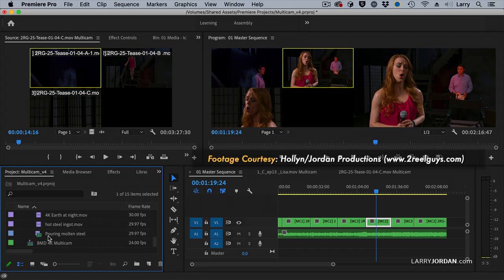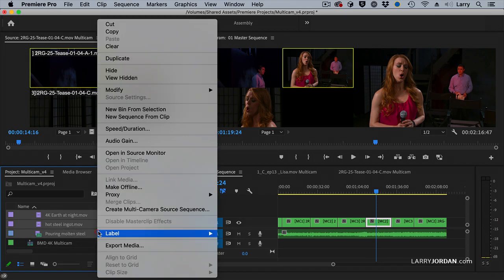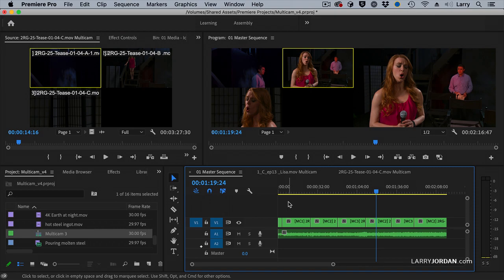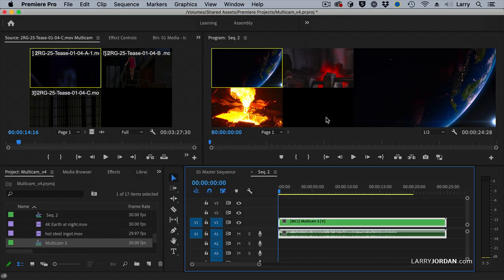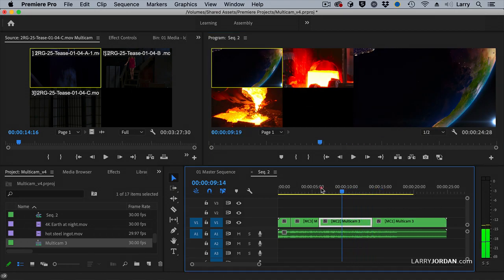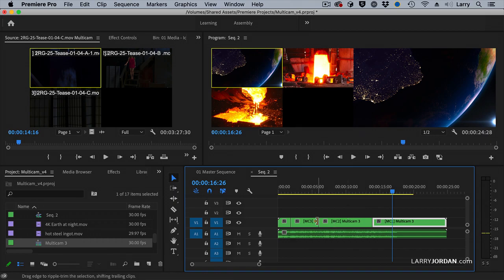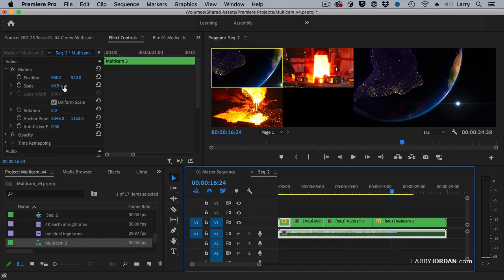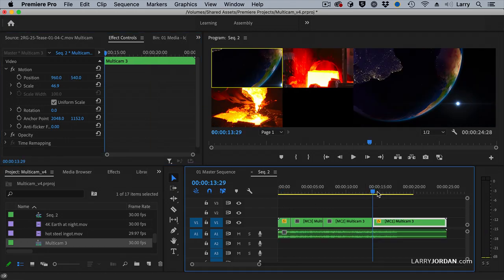Use Different Frame Sizes in an Adobe Premiere Pro Multicam Clip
"Use Different Frame Sizes in an Adobe Premiere Pro Multicam Clip" is an excerpt from a recent PowerUp webinar presented by Larry Jordan.

Multicam recording captures an event using multiple cameras. Multicam editing displays all those angles during the edit. In this video tutorial, Larry Jordan shows how to create a multicam sequence using video clips with different frame sizes in Adobe Premiere Pro.

Check out Larry's new book, "Techniques of Visual Persuasion" here: